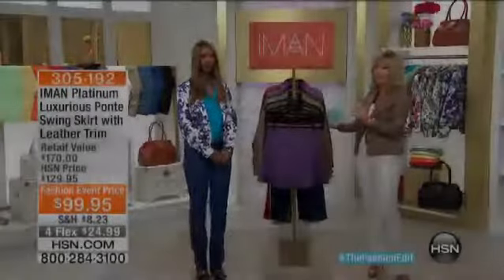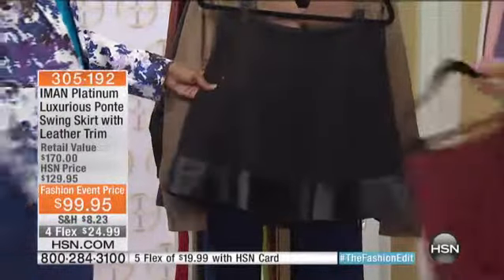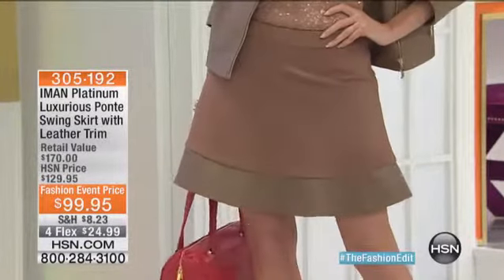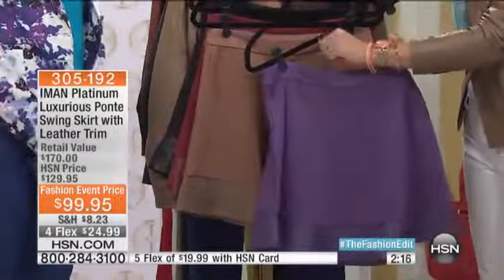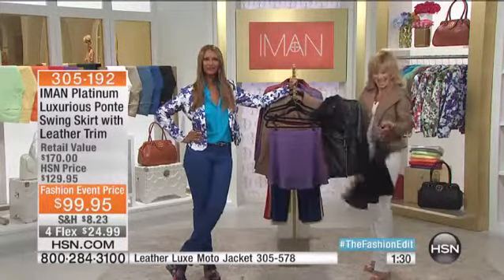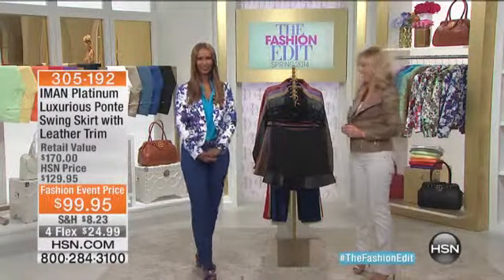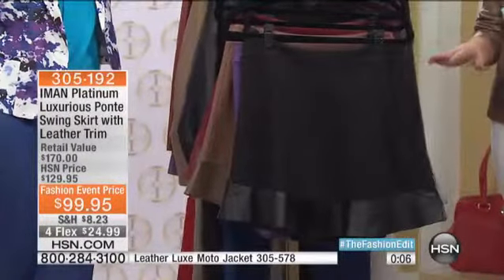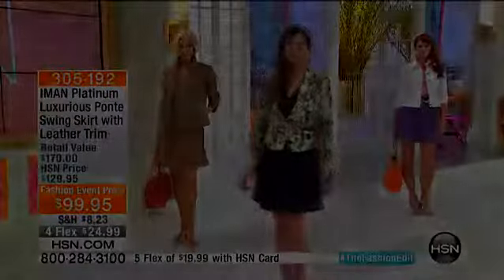IMAN Platinum Ponte Swing Skirt with Leather Trim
IMAN Platinum Ponte Skirt with Leather Trim
Get the best of both worlds when wearing this luxurious circle skirt. The mixture of